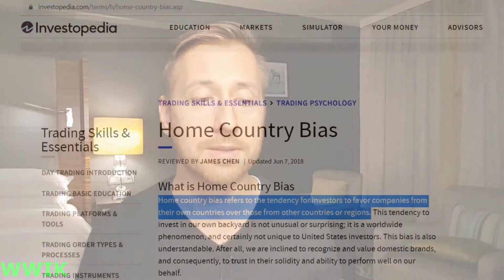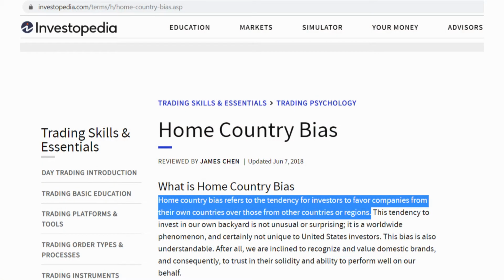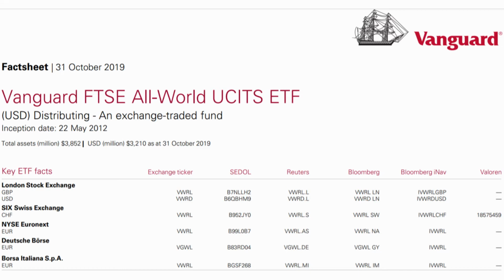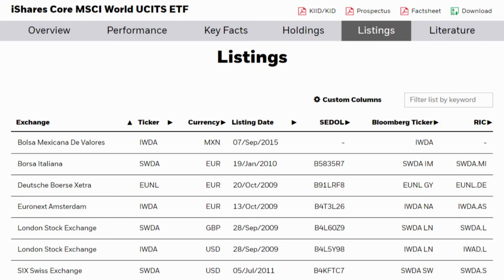Invest in US Stocks? // Non-US Investors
International funds should be considered especially if you are a non-US investor.  The global market capitalization is not dominated by any other country than US, so betting on your own location could be a poor strategy.  The so-called home country bias is something to be aware of and avoid as part of your overall strategy and approach to investing.